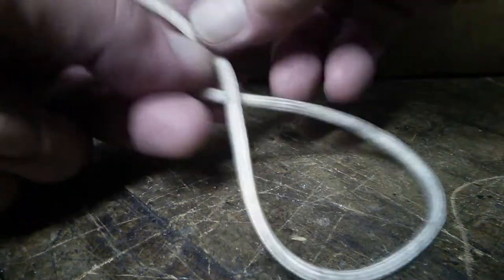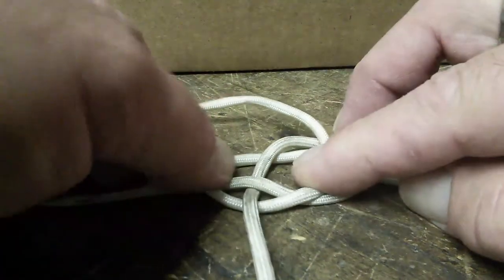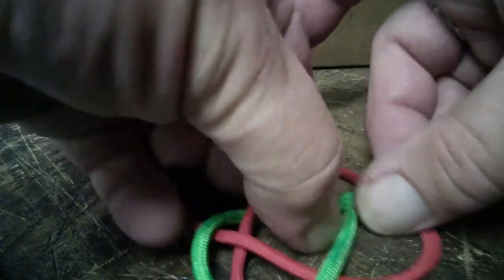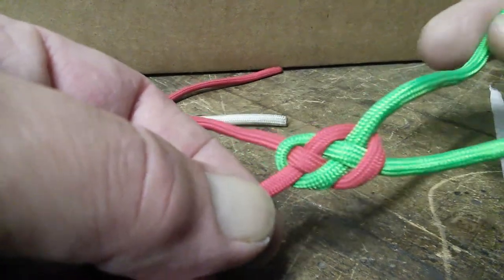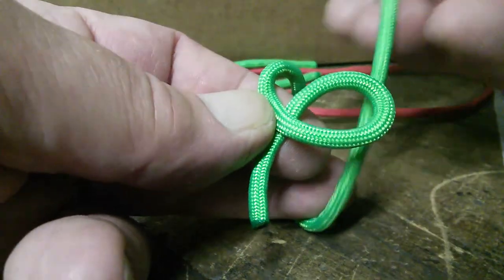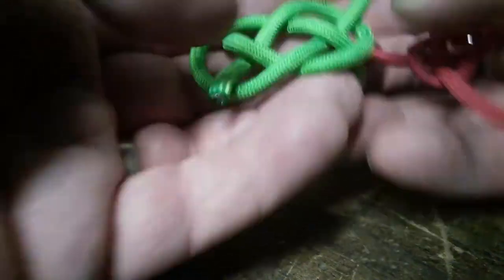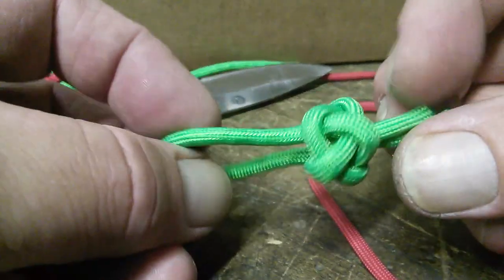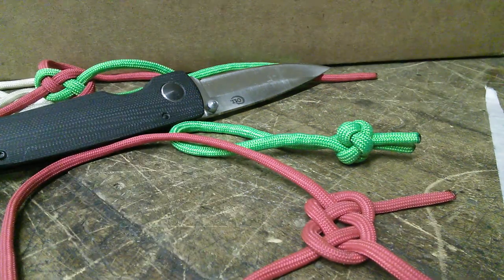Carrick bend and carrick diamond terminal knot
Tied flat or round, this is the basis of many more complex knots. I explain why it works like it does.